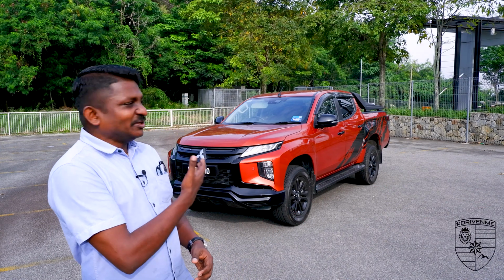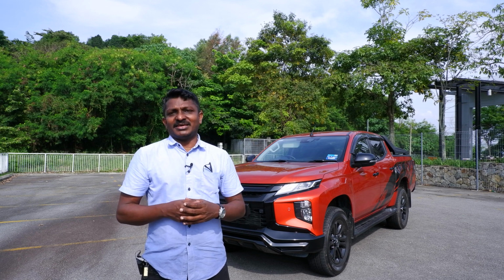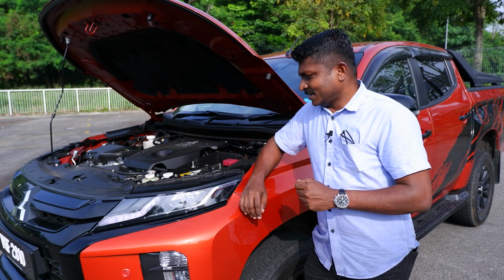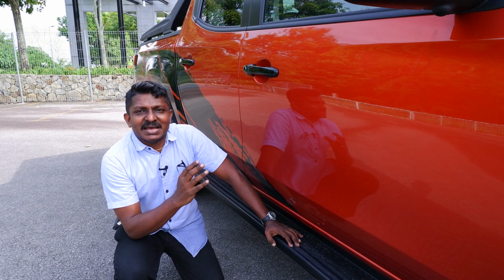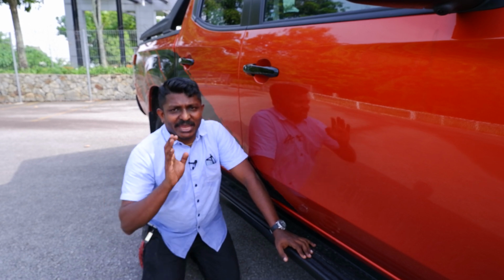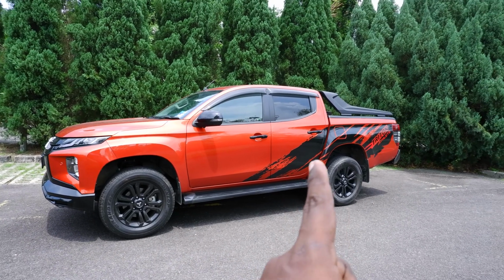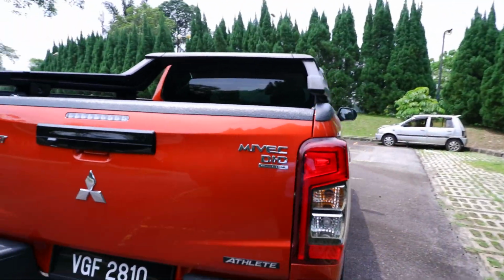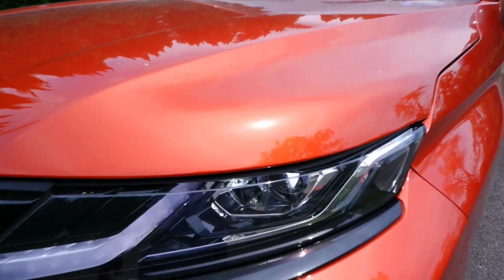Mitsubishi Triton Athlete 2021 | PART 1 | MYR 141,500 | EvoMalaysia.com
0:00 Intro
2:36 Engine & Drive Train
7:07 Exterior